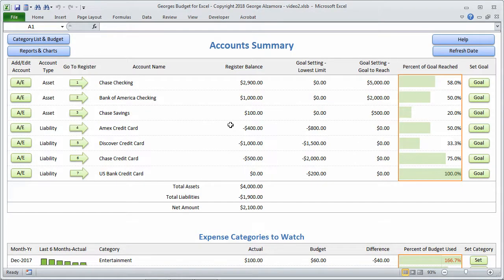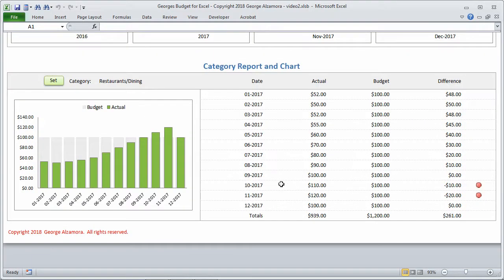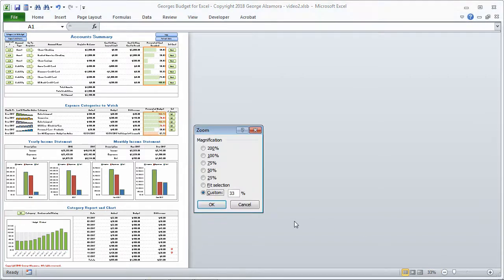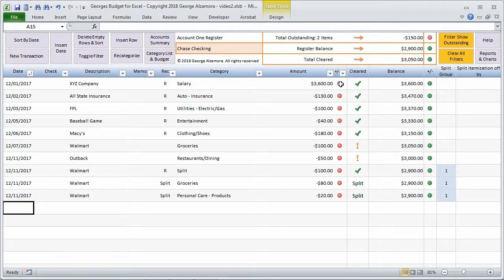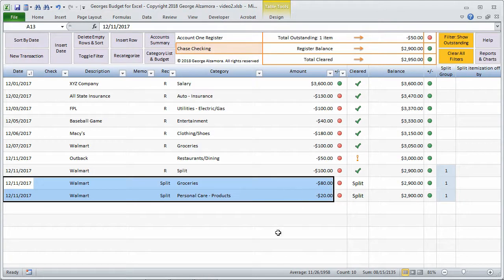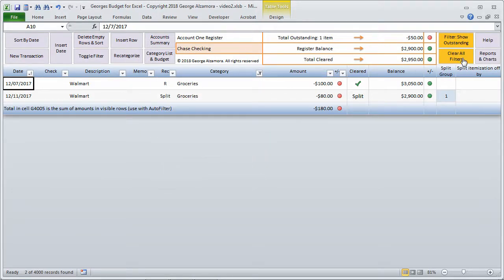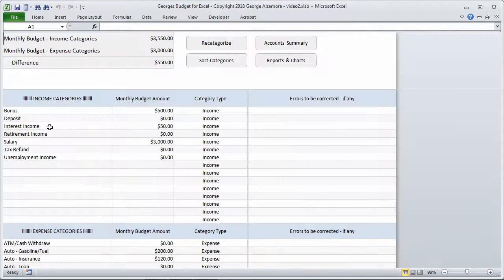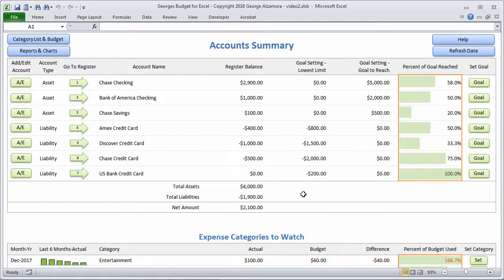Top Budget Software, Personal Finance Software, Simple Budget Spreadsheet, Excel Checkbook Register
Georges Budget for Excel is simple personal finance software and Excel checkbook register to track spending

Great budget software reviews 2023. Simple to use budget software. Just set a monthly budget and enter your transactions in the checkbook register ledgers that can be used for checking accounts, credit card accounts, and savings accounts and other ledger based accounts.  View monthly budget vs actual reports and yearly budget vs actual reports. Can be used as a checkbook spreadsheet and expense tracker. Best budget software 2023. While not an online budget software app, the Excel budget template is stored locally on your hard drive. Simple Excel budget worksheet solution to how to reconcile a checkbook and how to reconcile your bank account. Simple bank account reconciliation software. How to budget your money and save. How to make a budget spreadsheet in excel.

System requirements: Budget Spreadsheet is compatible with Windows PC computers running Excel 2010, Excel 2013, Excel 2016, Excel 2019, Excel 2019, or Microsoft Office 365.
Excel budget template is not compatible with Mac computers running Excel 2016 for Mac, excel for Mac 2019, Excel for Mac 2021, or Microsoft Office 365. Personal finance software is not compatible with Google Sheets (Google Spreadsheets) Georges Budget for Excel v10.0 (newest version after Georges Budget for Excel v7.0)

Chapters:
0:00 Intro
0:11 Financial Accounts Dashboard
2:10 Excel Checkbook Register Template
2:54 Simple Account Reconciliation
3:50 Split Transaction in Excel Registers
4:15 Checkbook Register: Filter Subtotals
6:02 Create you own Categories and Budget Goals
6:17 Budget vs Actual Charts
7:06 Conclusion: Subscribe and Like